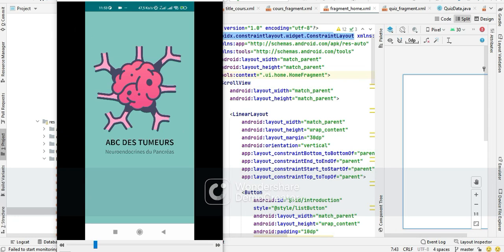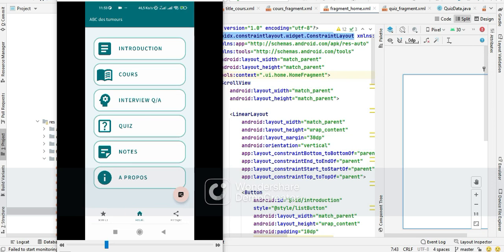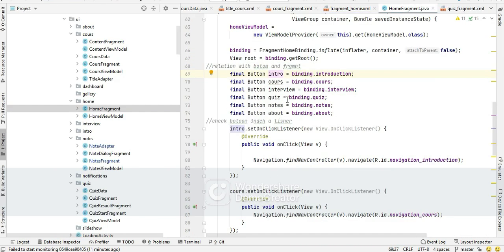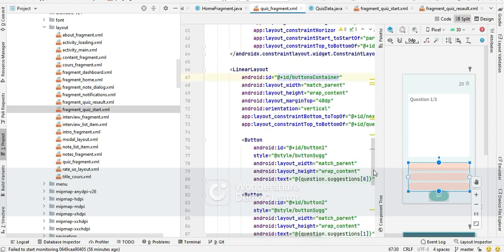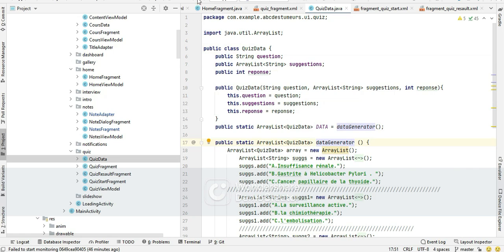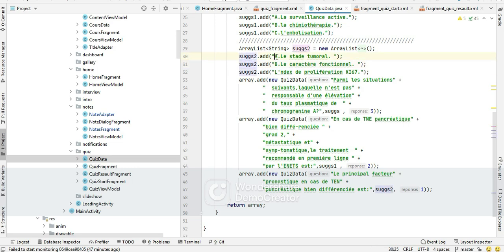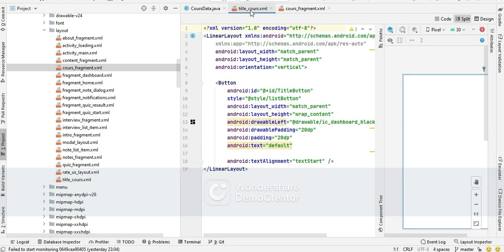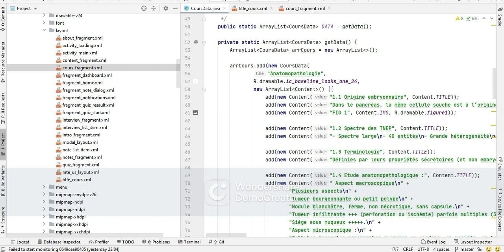software presentation ABC DES TUMEURS Neuroendocrines du Pancréas (English).